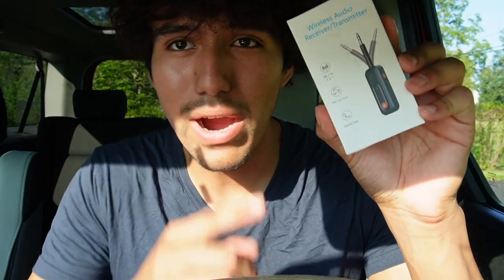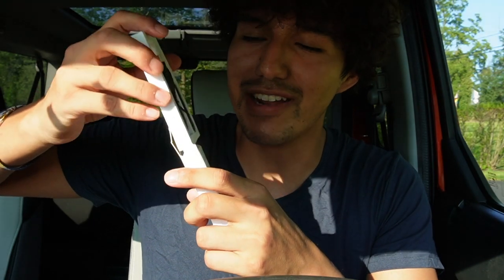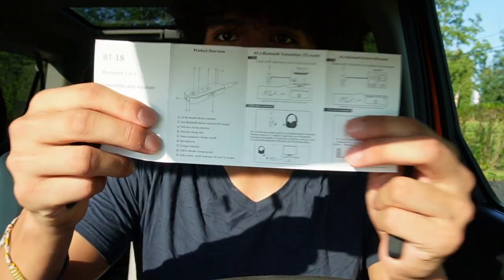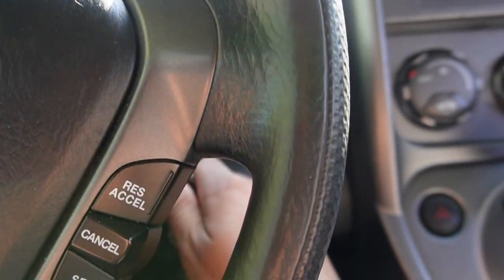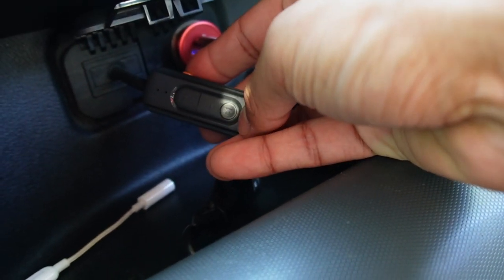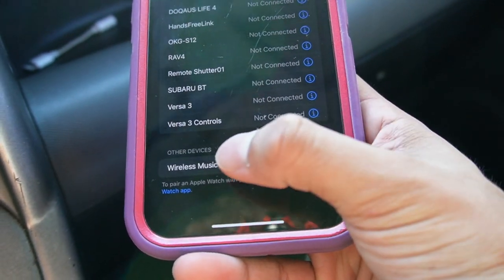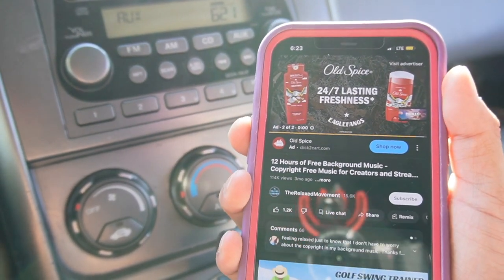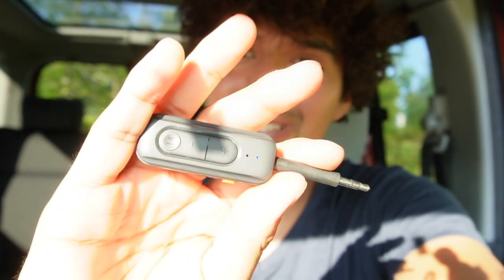Bluetooth Transmitter Receiver Wireless Adapter Review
In this video, I review the Bluetooth Transmitter Receiver Wireless Adapte.